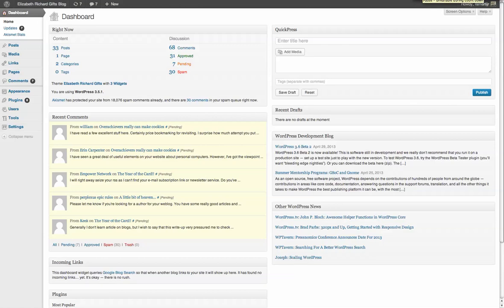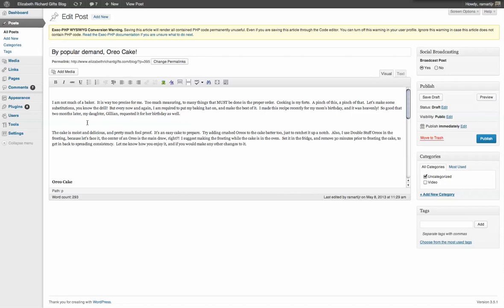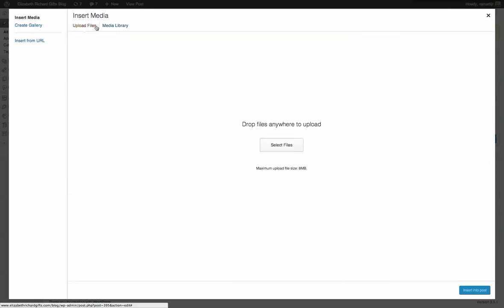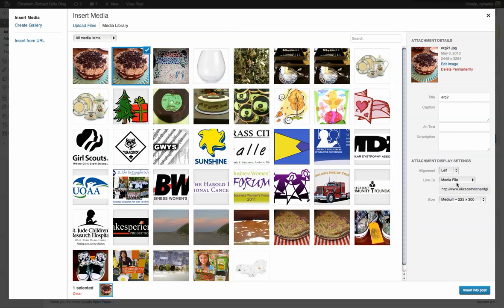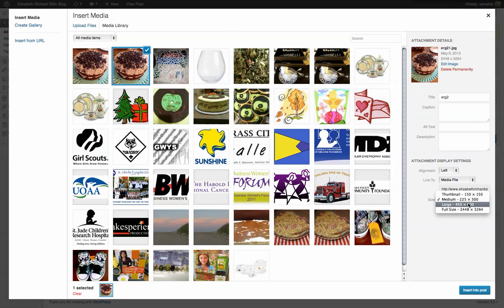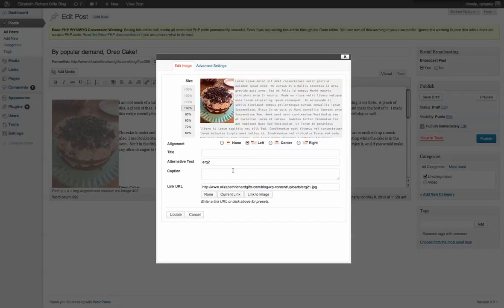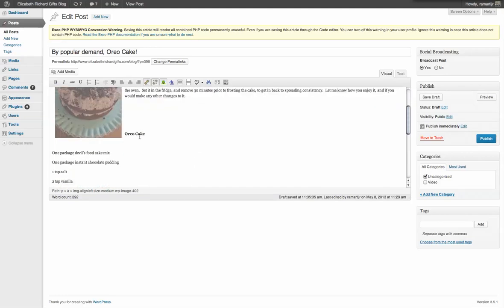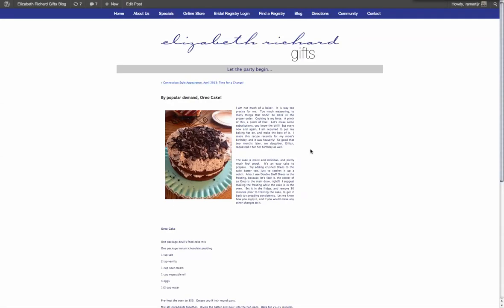Inset image into Wordpress site or Blog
Instructions on how to insert images into wordpress blog or site.